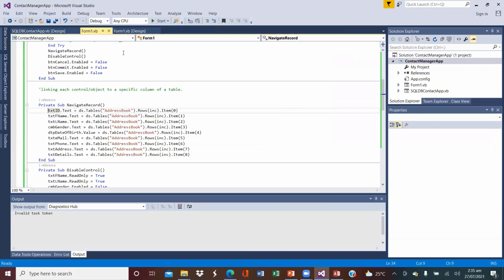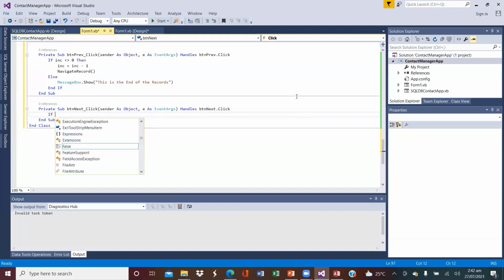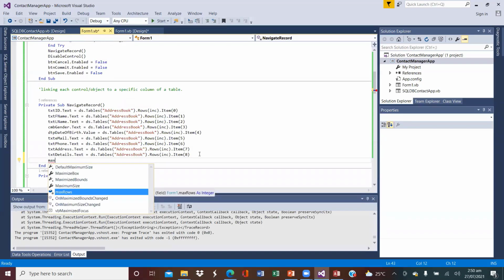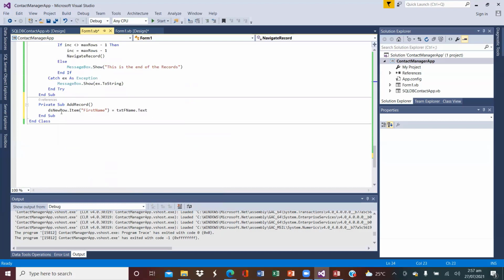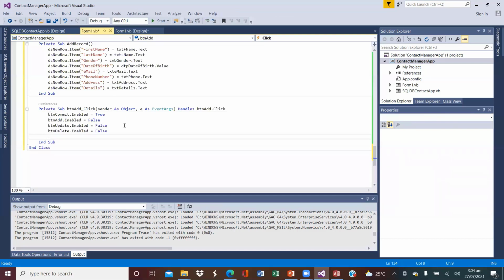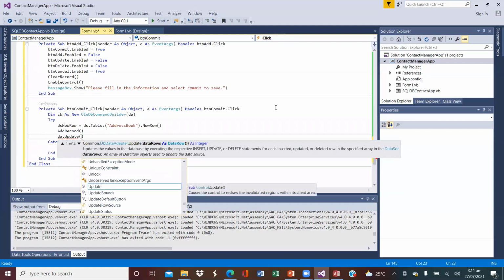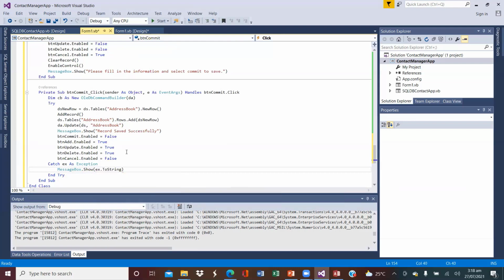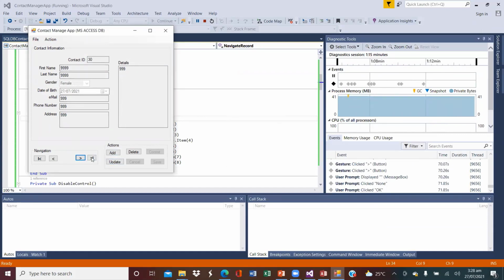Hard Coding the Connection PART 3 |Advanced Visual Basic (TUTORIAL) - INTEMEDIATE PROGRAMMING